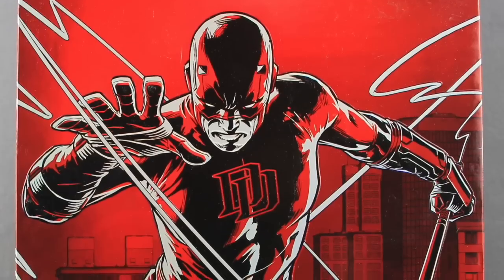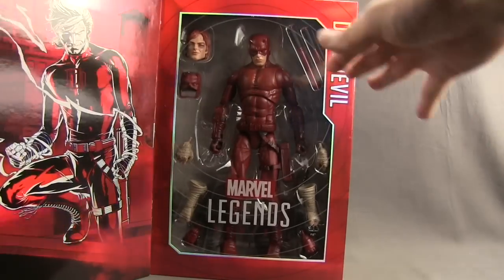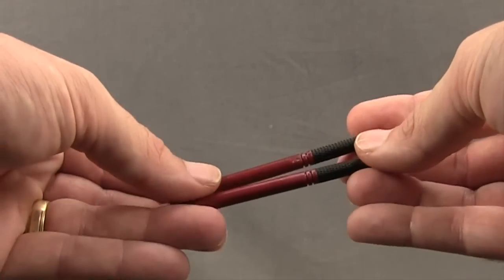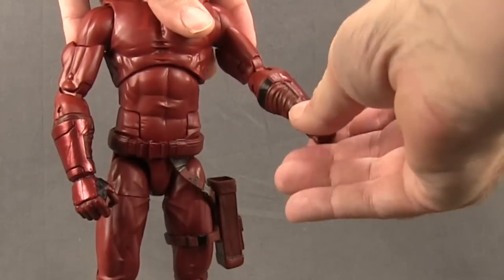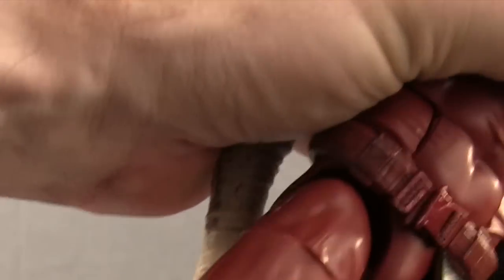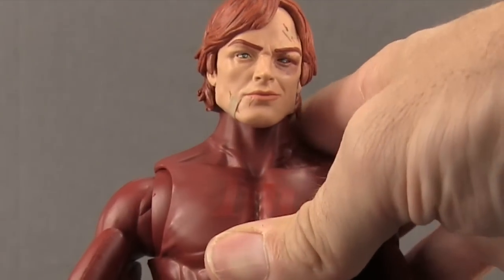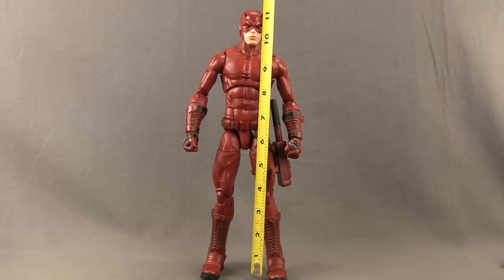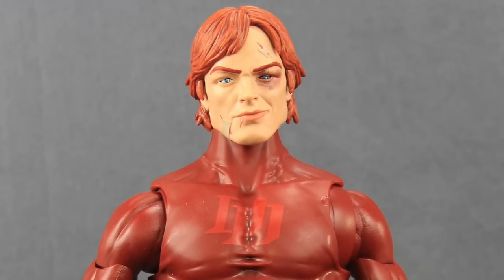Marvel Legends 2017 SDCC Exclusive 12" Daredevil Figure Review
This figure was provided by Hasbro free of charge.